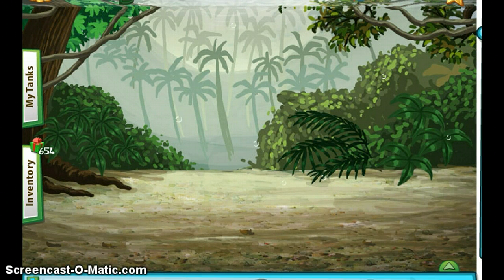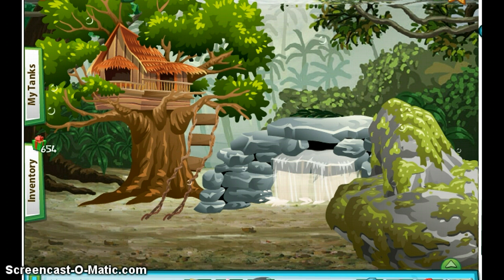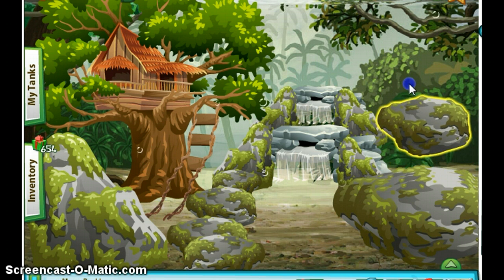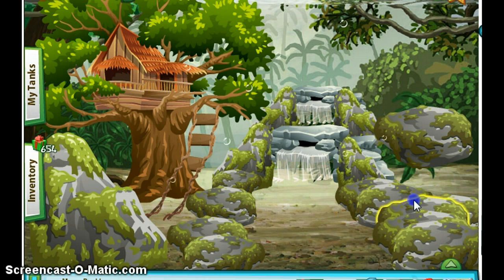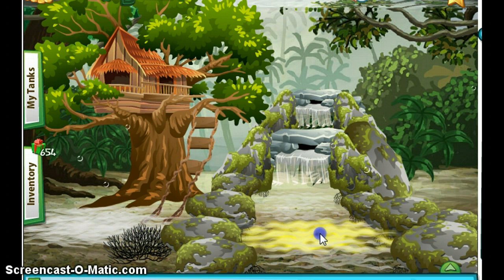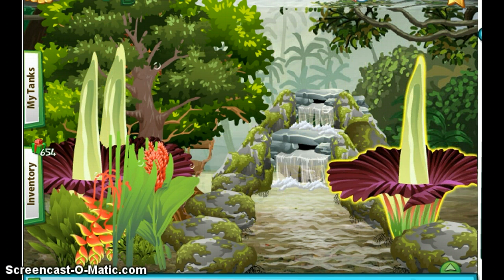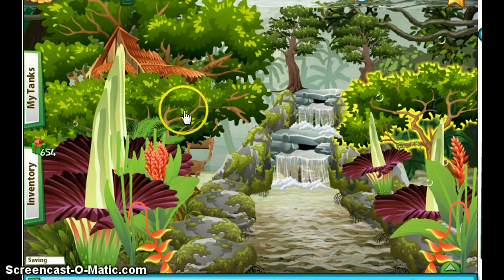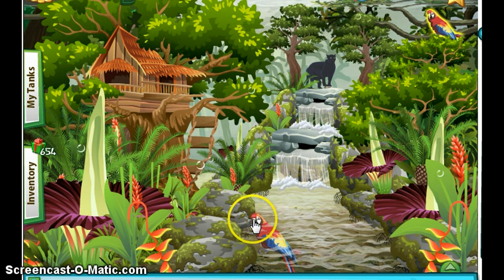Creating a simple stream and jungle by Karyn.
A very basic how to decorate a Fishworld tank in a jungle style with a stream.